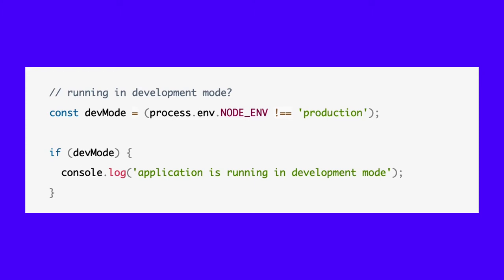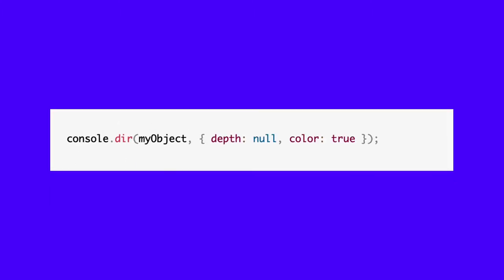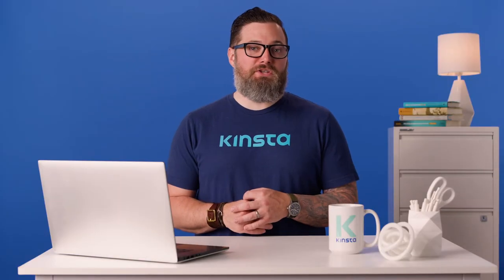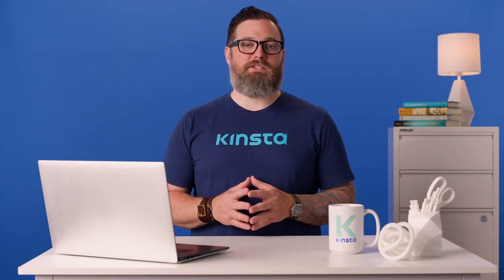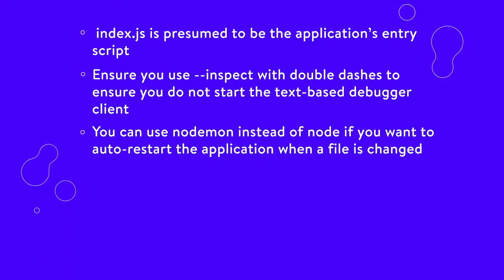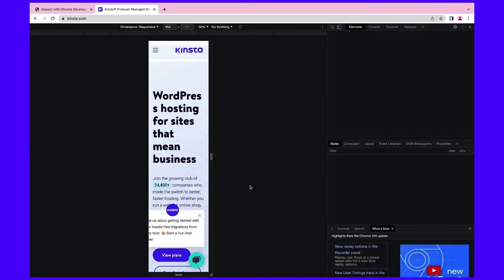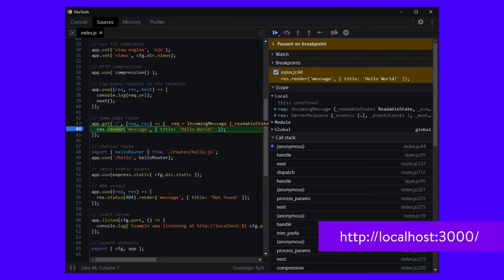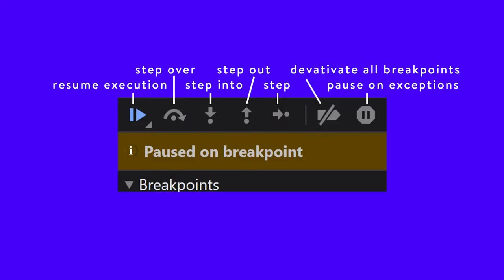How to Debug Node.js Code Using Multiple Tools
It's inevitable: your Node.js code will fail at some point. 😅 See what tools you can use to debug applications and find the cause of a problem right here ✅

Node.js is a JavaScript runtime based on the same V8 engine used in Google’s Chrome browser. It is often used to build cross-platform server-side and terminal applications. Node.js has become increasingly popular over the past decade because it’s easy to install, practical to use, fast, and allows client-side web developers to leverage their skills elsewhere.

This tutorial demonstrates various tools to help debug applications and find the cause of a problem.

🕘Timestamps

0:00 Intro
0:59 Set Appropriate Node.js Environment Variables
1:47 Use Node.js Command Line Options
2:07 Output Messages to the Console
2:54 Use a Third-Party Logging System
3:17 Use the V8 Inspector
3:57 Use the Chrome Browser to Debug Node.js Code
7:09 Conditional Breakpoints
7:44 Log Points
8:08 Use VS Code to Debug Node.js Applications
9:18 VS Code Advanced Debugging Configuration
10:37 Other Node.js Debugging Options

📚 Resources

🧑🏻‍💻 VS Code extensions

👉 Connect to apps running on the Windows Subsystem for Linux (WSL)